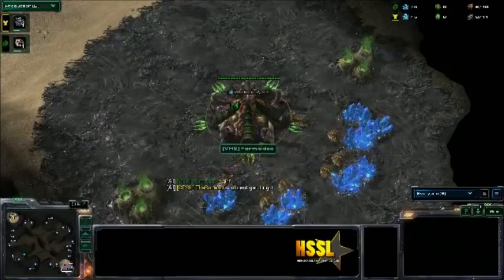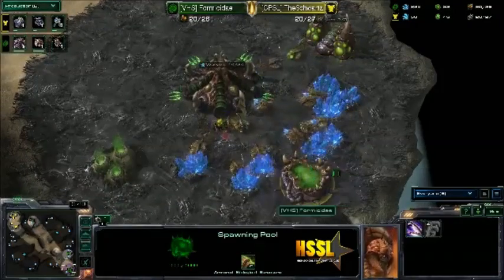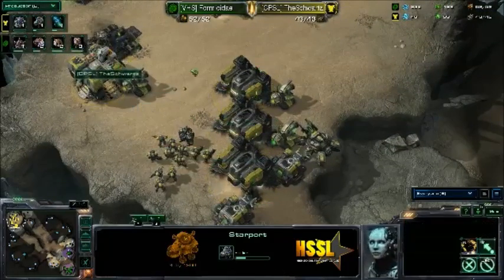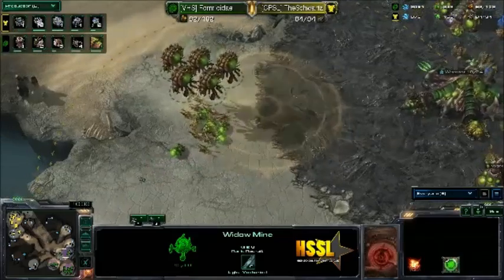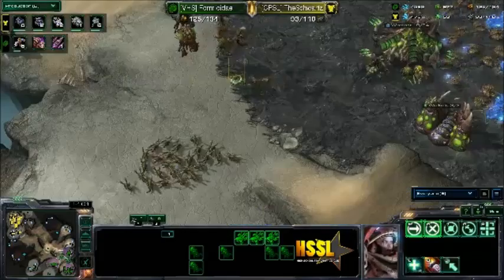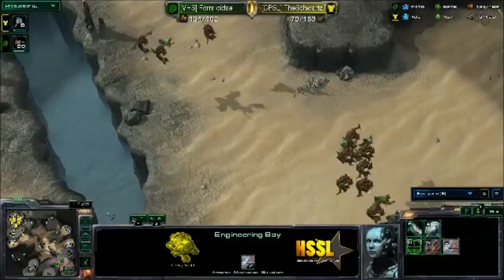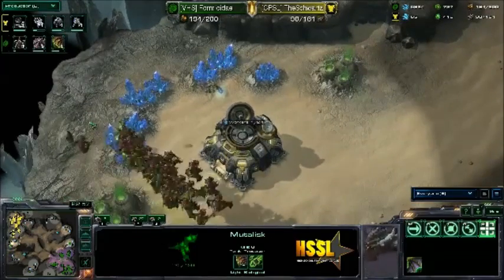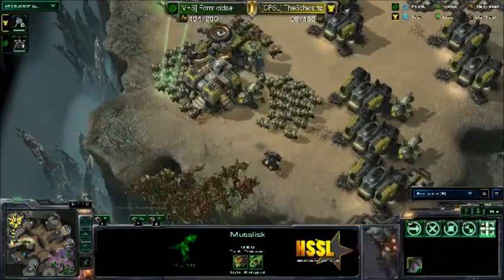Vandegrift vs Cedar Park Game 3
[VHS] Formicidae vs [CPHS]TheSchwartz